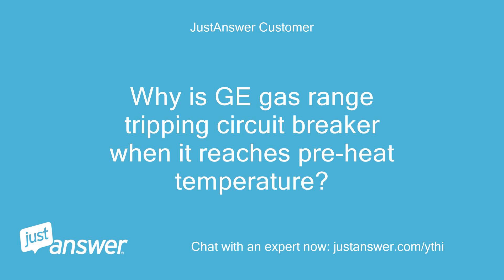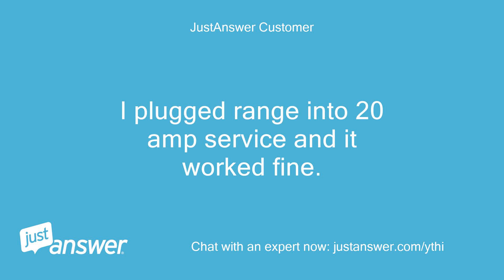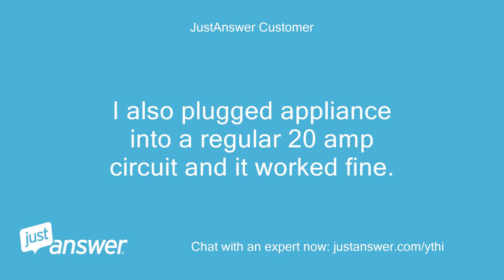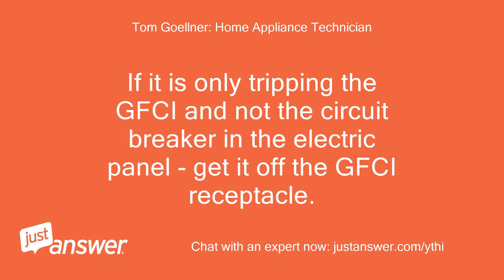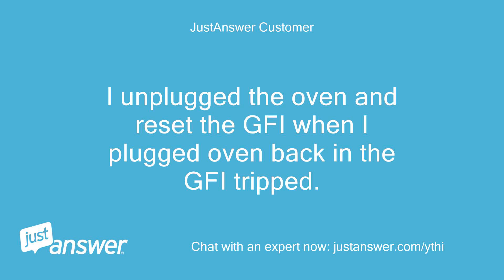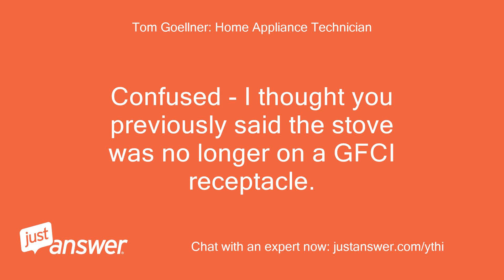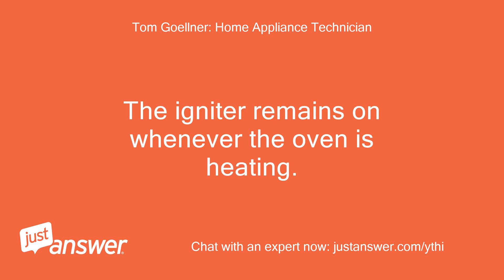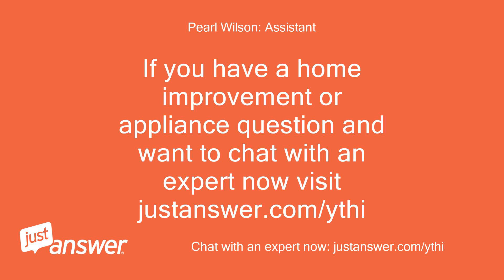Why is GE gas range tripping the circuit breaker?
JustAnswer Customer: Why is GE gas range tripping circuit breaker when it reaches pre-heat temperature?
Appliance Guru: Owner and Technician: Can you get me the model number off the range?
JustAnswer Customer: GE XL44, RGB745BEA3WH
Appliance Guru: Owner and Technician: Alright, this is an odd issue.
Appliance Guru: Owner and Technician: Now have you checked it on a separate circuit that is not GFCI controlled?
Appliance Guru: Owner and Technician: I would use an extension cord and plug it in to a completely separate circuit on a normal outlet and try it, just to rule out anything related to the GFCI.
JustAnswer Customer: I have checked the 15 amp service to the range with GFCI and it is good.
JustAnswer Customer: I plugged range into 20 amp service and it worked fine.
JustAnswer Customer: It also tripped when moving the appliance.
JustAnswer Customer: I have a gas range that trips when it reaches preheat temperature.
JustAnswer Customer: It has also tripped when moving the appliance.
JustAnswer Customer: I have checked the 15 amp service and appears to be OK.
JustAnswer Customer: This service also has a GFCI.
JustAnswer Customer: Has worked fine for 8 years just started doing this.
JustAnswer Customer: I also plugged appliance into a regular 20 amp circuit and it worked fine.
JustAnswer Customer: Relist: Incomplete answer.
JustAnswer Customer: GE XL44 Model RGB745BEA3WH
Tom Goellner: Home Appliance Technician: If it is only tripping the GFCI and not the circuit breaker in the electric panel - get it off the GFCI receptacle.
Tom Goellner: Home Appliance Technician: There is no reason for it to be on a GFCI.
Tom Goellner: Home Appliance Technician: Almost all appliances (refrigerators, washers) will trip a GFCI receptacle.
JustAnswer Customer: I did eliminate the GFCI and it tripped the 15 amp breaker.
Tom Goellner: Home Appliance Technician: Does it trip the breaker when used in BROIL?
JustAnswer Customer: I just tried it in Broil for 15 minutes and no trip.
JustAnswer Customer: My wife cooked dinner on the stove this evening and preheated oven to 400 for biscuits it tripped and could not reset the the GFI.
JustAnswer Customer: I unplugged the oven and reset the GFI when I plugged oven back in the GFI tripped.
JustAnswer Customer: During the day I had tried repeatedly to trip GFI by preheating to 400 but it did not trip.
JustAnswer Customer: Because of the heat from cooking dinner created more heat to trip it this evening?
JustAnswer Customer: I have a new 15 amp breaker and regular outlets to replace GFI.
JustAnswer Customer: Is 15 amps ample for this range?
JustAnswer Customer: I am still convinced it is the oven.
JustAnswer Customer: I am an experienced industrial electric motor tech and I am quite familiar with electrical circuits.
JustAnswer Customer: But unfamiliar with exactly how the oven goes through the preheat cycle and what would cause the trip when hitting temperature.
Tom Goellner: Home Appliance Technician: Confused - I thought you previously said the stove was no longer on a GFCI receptacle.
Tom Goellner: Home Appliance Technician: I think your problem IS the stove however.
Tom Goellner: Home Appliance Technician: The thermostat (or control in this case) the oven valve and the oven igniter (the glow coil) or in a series circuit, done that way for safety - if any of the three don't function the burner does not get gas.
Tom Goellner: Home Appliance Technician: It is a 120 volt AC circuit.
Tom Goellner: Home Appliance Technician: The igniter has resistance so there is a voltage drop across it, leaving approximately 90 volts to the oven valve which opens after the igniter is on for about 20 seconds.
Tom Goellner: Home Appliance Technician: The igniter remains on whenever the oven is heating.
Tom Goellner: Home Appliance Technician: PREHEAT simply means the oven is on but has not yet reached the set temperature.
Tom Goellner: Home Appliance Technician: The best way to troubleshoot it is to use a clamp on amp meter and put it around either of the two wires to the igniter.
Tom Goellner: Home Appliance Technician: Set oven for 250 degrees and watch the amp probe.
Tom Goellner: Home Appliance Technician: Current should not exceed 5 amps.
Tom Goellner: Home Appliance Technician: Most likely the igniter is developing a short after it heats a while.
Tom Goellner: Home Appliance Technician: And yes 15 amps is plenty adequate for this stove.